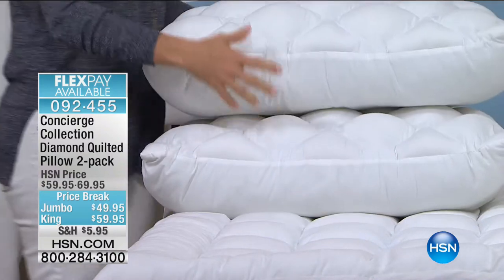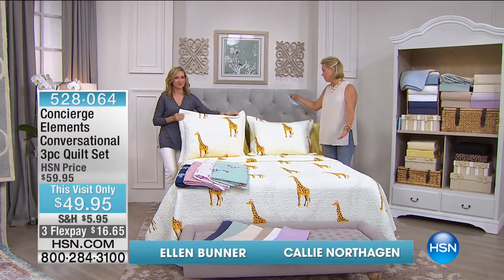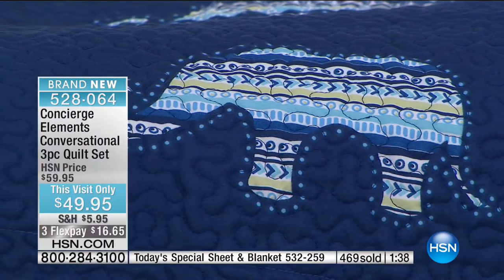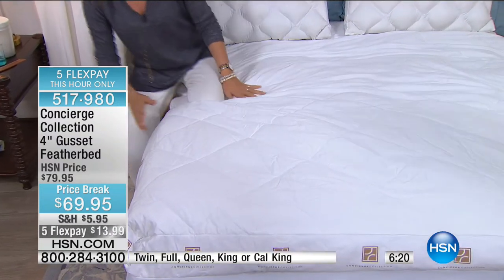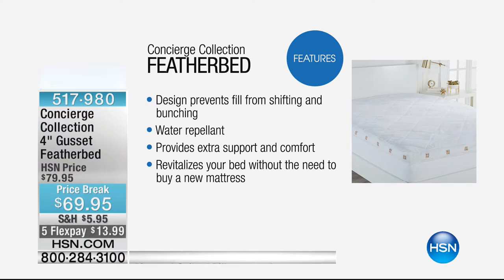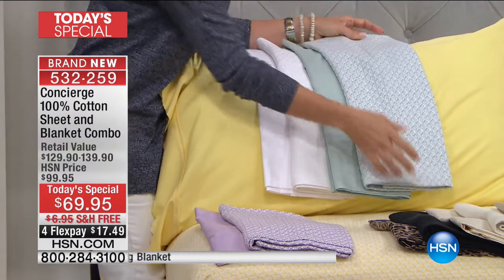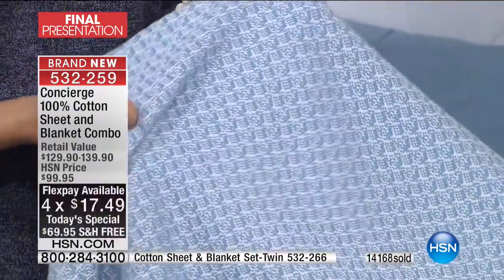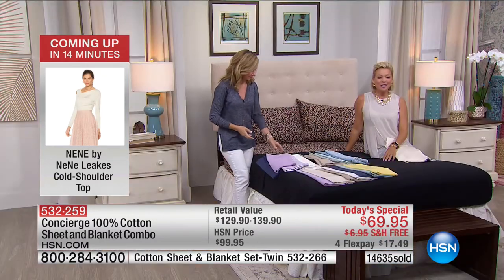HSN | Concierge Collection Bedding 05.17.2017 - 10 PM